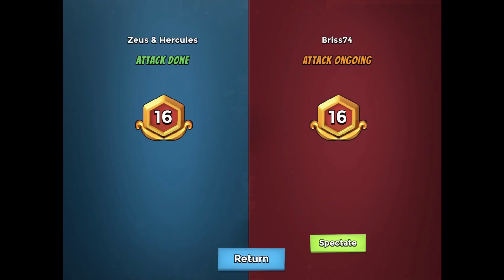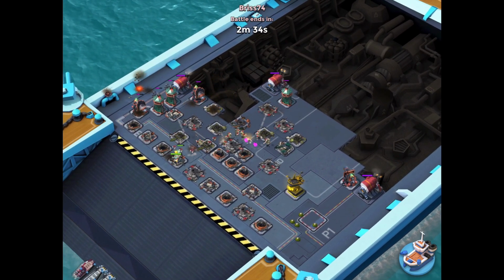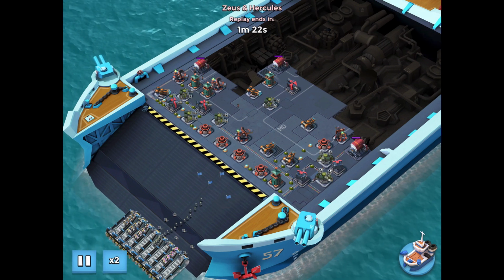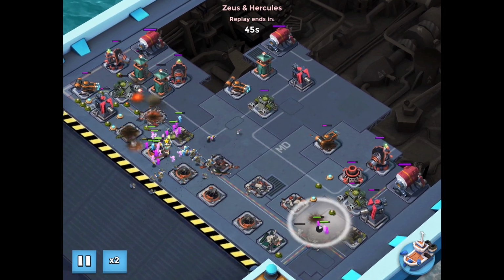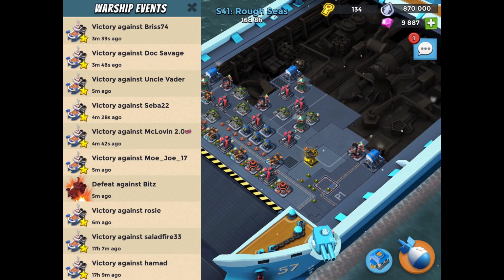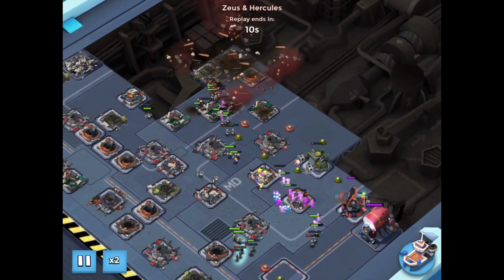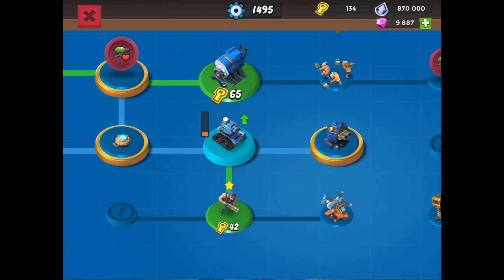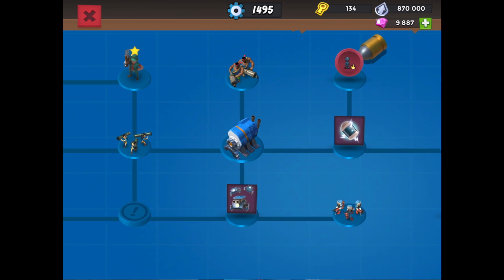Boom Beach WS S41 Why Laser Rangers Are OP in Gold Tier Leaderboard Combat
Zeus shows his Gold Tier Level 17 Boss Battle win in live combat and explains why Laser Rangers, if used properly, are so dominant in Leaderboard Combat.  Zeus uses them to build a 8 of 9 win streak and reaches #215 on the U.S. Leaderboard, just a few wins away from the bottom of the Global Leaderboard.  Zeus also shows you his base design and the Tech Tree he has used in Warships Season 41.  He also explains how to counter Critter Cannons, which are very effective defenses against Riflemen and Bombardiers.